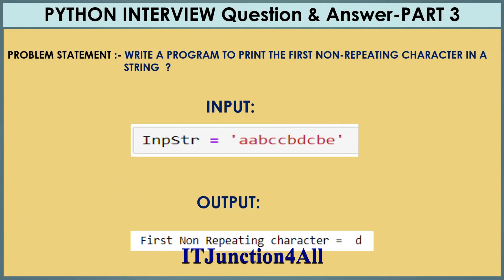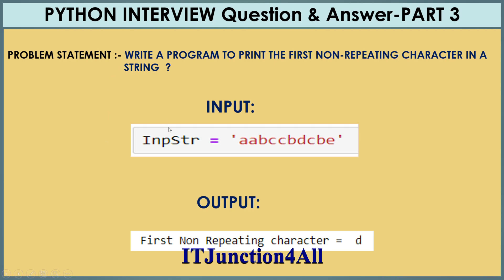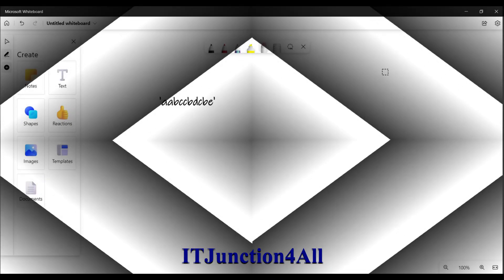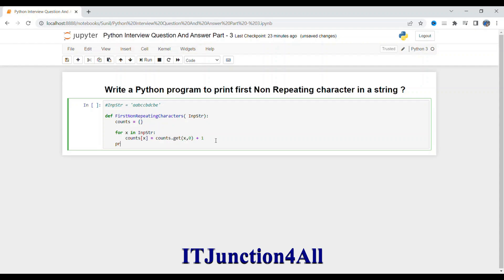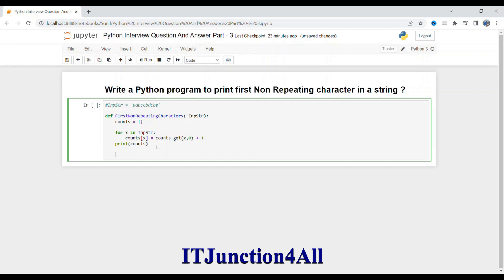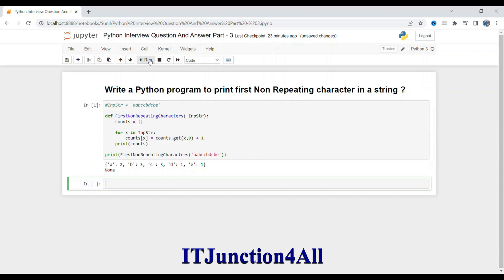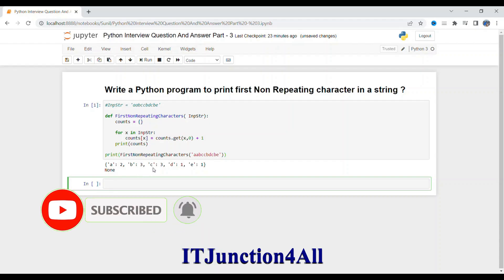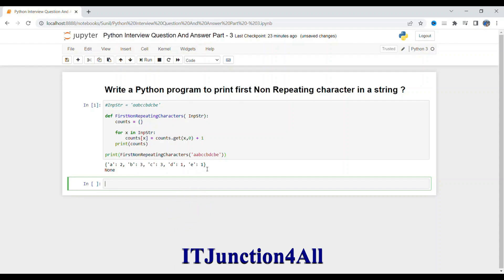Python Interview Question & Answer Part 3 | First Non-Repeating Character in a String - Python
Problem Statement :- Write a program to print the First NON-Repeating character in a string  ?

Input :
InpStr = 'aabccbdcbe'

Expected Output : First Non Repeating Character =  d